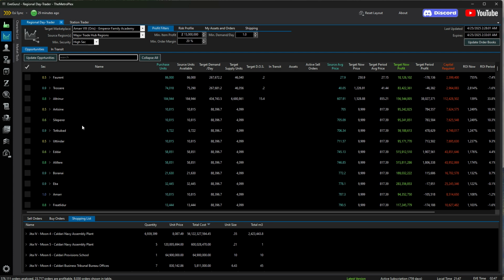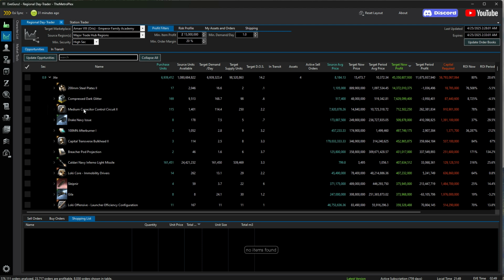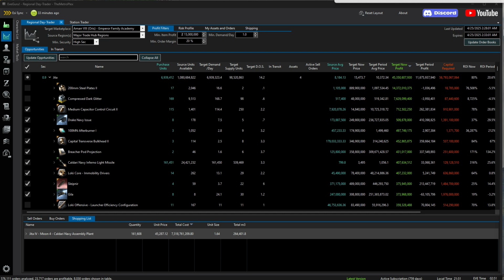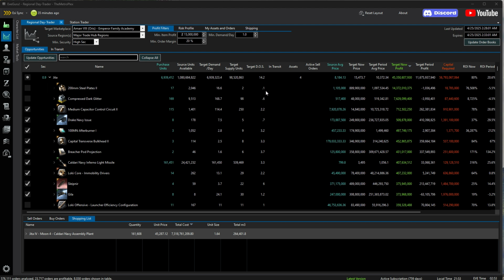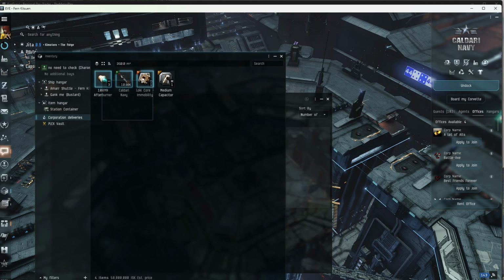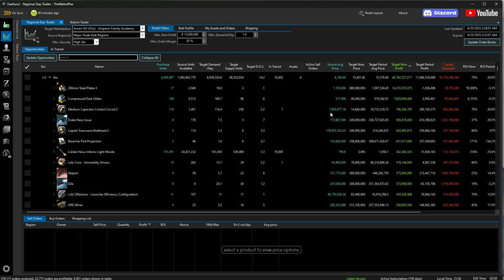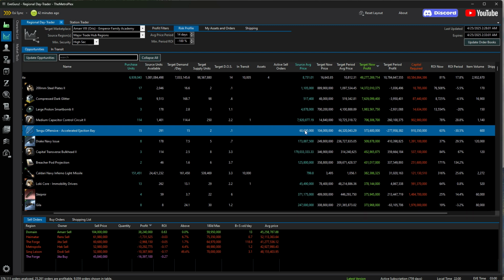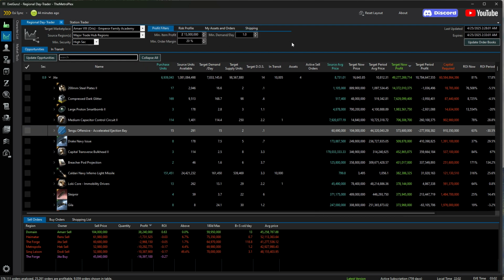Regional Day Trader